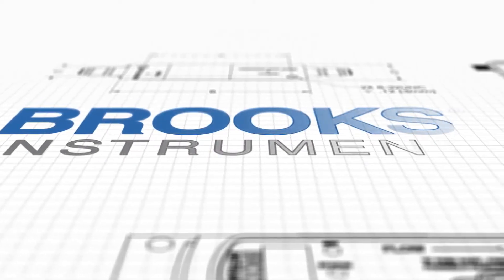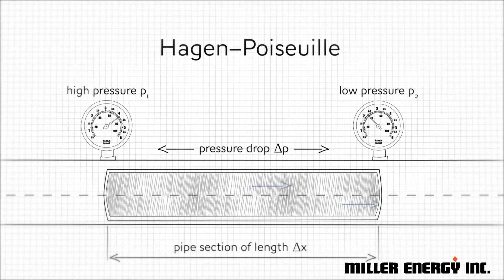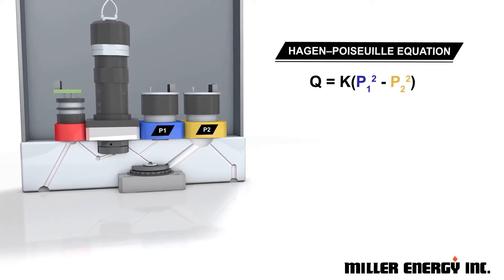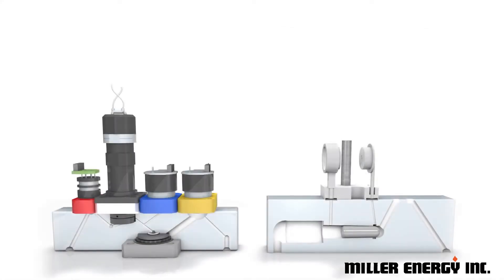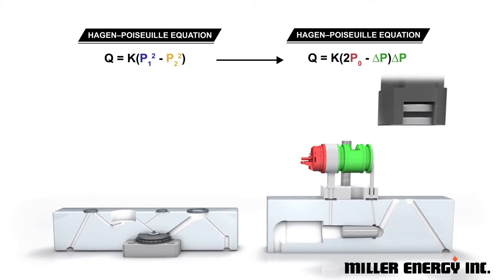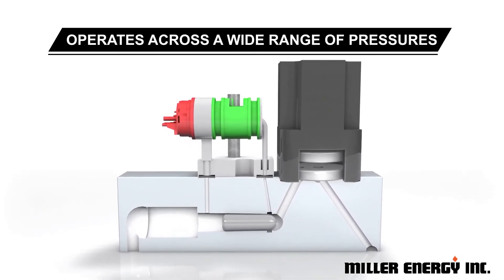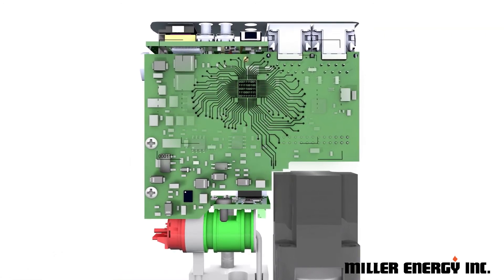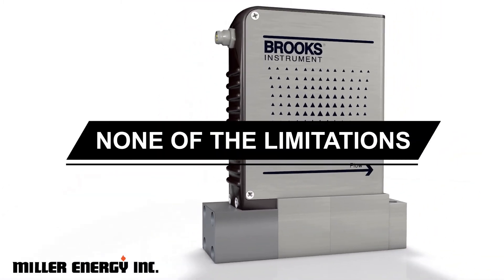Brooks Instrument GP200 Pressure-based Mass Flow Controllers (MFC): Theory of Operation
Brooks Instrument presents the theory of operation behind their pressure-based mass flow controller (P-MFC) from their GP200 series in this video. This P-MFC has a unique design approach for enhanced process performance without the limitations of today's traditional P-MFCs. A traditional P-MFC system includes:

- An upstream pressure transducer.
-  upstream control valve.
- Two individual pressure transducers.
- Laminar flow element.

The use of an upstream valve has many disadvantages. This design requires high pressure making it sub-optimal for critical low-pressure gases and low full-scale flow rate. It also means matching the two individual pressure transducers perfectly.

Brooks Instrument designed a patented integrated differential pressure transducer, GP200 P-MFC, to address the disadvantages. The GP200 has one actual differential transducer instead of two, eliminating the need to match the two individual pressure transducers, significantly reducing measurement uncertainty, and improving accuracy, particularly for critical low vapor pressure process gases. Its downstream valve architecture will operate at much lower inlet pressures and across a broader range of pressures. The downstream valve also minimizes the bleed-down effect and ensures that the device is insensitive to dynamic outlet conditions.

The GP200 Series P-MFC features a patented architecture that overcomes the limitations of conventional P-MFCs to provide the most precise process gas delivery even when delivering low vapor pressure process gases. It includes several unique design aspects, including an integrated differential pressure sensor coupled with a downstream valve architecture enabling the most precise process gas delivery over the industry's broadest range of operating conditions.

Since GP200 Series supports a broad range of process conditions, it can be used as a drop-in replacement and upgrade for many traditional P-MFCs and thermal MFCs. It reduces the complexity and cost of ownership of the gas delivery system because it eliminates the need for components such as pressure regulators and transducers.

FEATURES
- True differential pressure measurement
- Lower inlet pressure operation
- Downstream valve architecture
- Matched transient response
- Zero Leak-by Control Valve
- MultiFlo™ technology offers unparalleled flexibility—one device can be programmed for thousands of different gas and flow range configurations without removing the MFC from the gas line or compromising accuracy
- Local display indicates flow, temperature, pressure and network address
- DeviceNet™, EtherCAT®, RS-485 L-Protocol and analog interfaces

BENEFITS
- By removing the requirement to match and compensate two separate pressure transducers, the GP200 differential pressure technology reduces measurement uncertainty for enhanced accuracy, repeatability and drift performance.
- Safer fab operation at lower inlet pressures is now achievable with a P-MFC due to the GP200 differential pressure sensor that is specifically optimized for low differential pressure measurement.
- The downstream valve architecture ensures accuracy is independent of downstream pressure, enabling flow delivery into pressures as high as 1200 Torr. The fast closing valve addresses non-productive recipe wait times, or "tail effects," seen in upstream MFC valve designs that require additional time to bleed down their internal volume of gas.
- Ultra-fast, highly repeatable ascending and descending flow stabilization time enables tighter process control in advanced high cycle Deposition and Etch processes.
- 100X improvement in valve shut-down
- With MultiFlo™, MFC full scale flow range can be re-scaled down typically by a factor of 3:1 with no impact on accuracy, turndown or leak by specifications, for optimum process and inventory flexibility
- Convenient user display and independent diagnostic/service port aids device installation, monitoring and troubleshooting